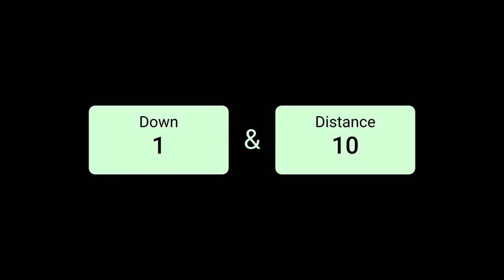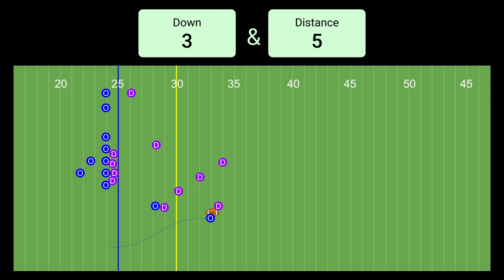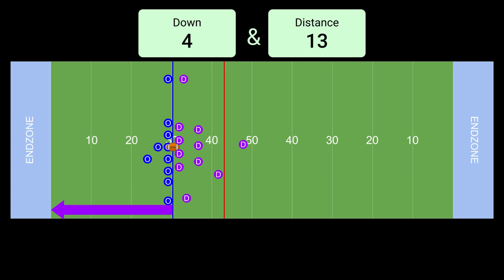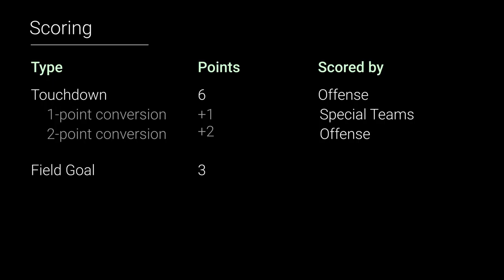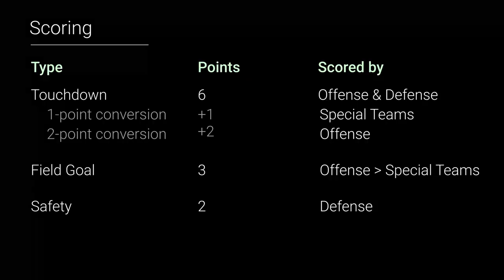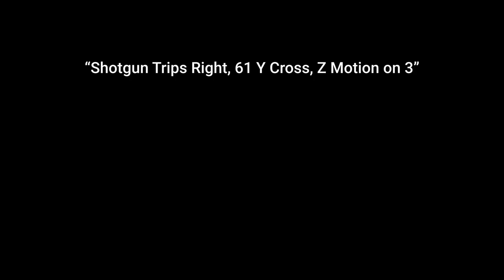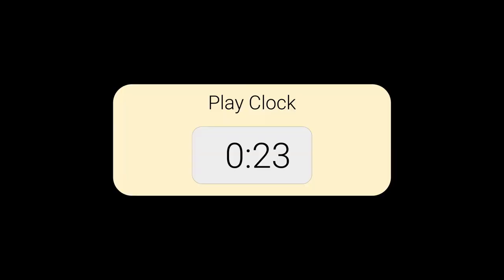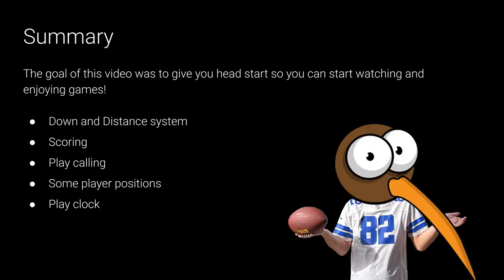American Football explained by a Kiwi